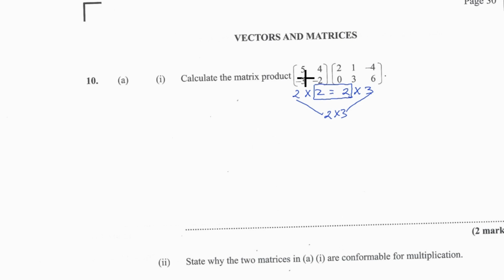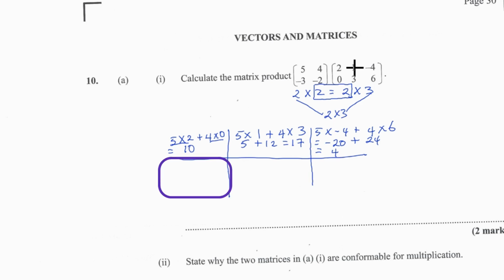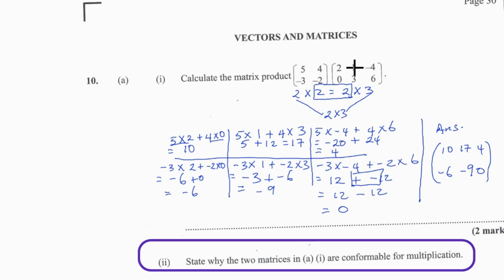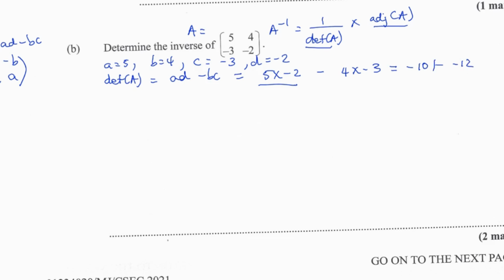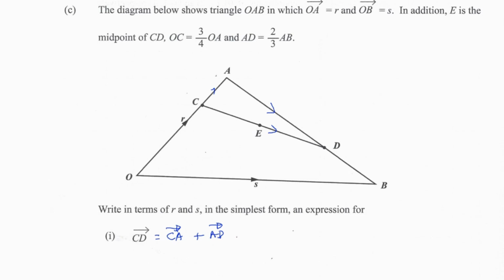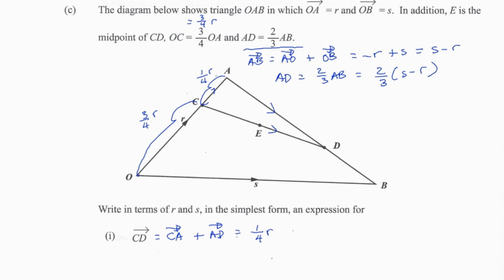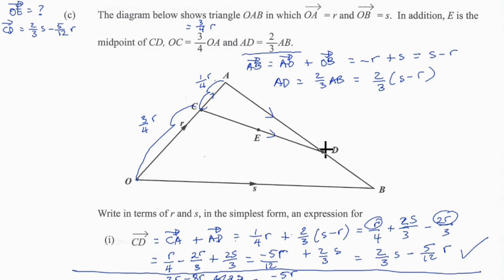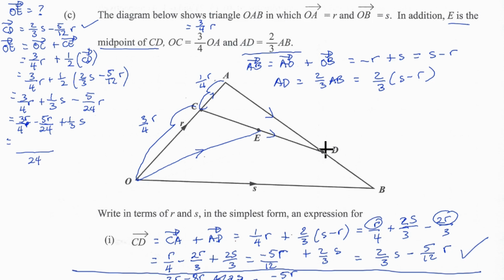Vectors and Matrices | CSEC Math June 2021 Paper 2 Question 10: Step-by-Step Tutorial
📚 In this tutorial, we break down CSEC Math June 2021 Paper 2, Question 10 — all about Vectors and Matrices!

Get clear, step-by-step explanations along with tricks and tips to help you master this important topic for your exam.

✅ Understand key concepts quickly
✅ Learn how to avoid common mistakes
✅ Build confidence for the May/June 2025 CSEC exams

🎯 Whether you're aiming for a pass or pushing for a Grade 1, this video will help you level up your skills!